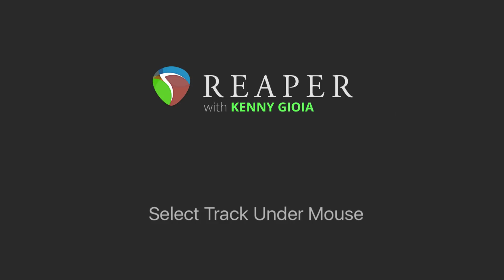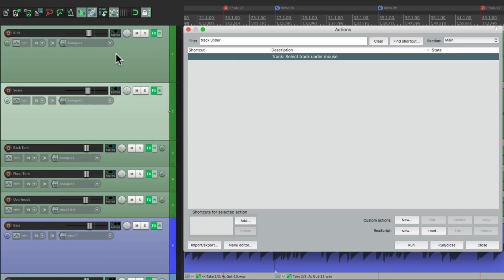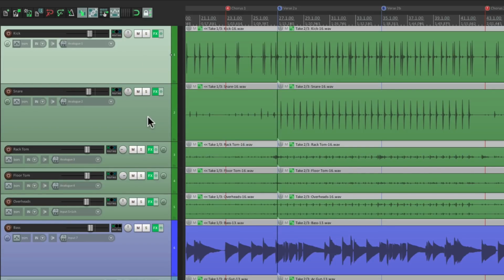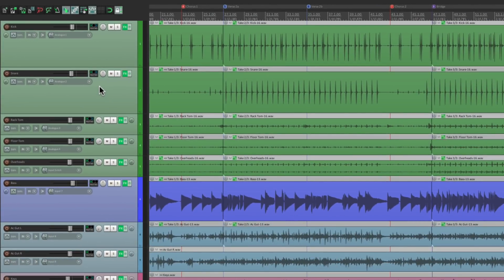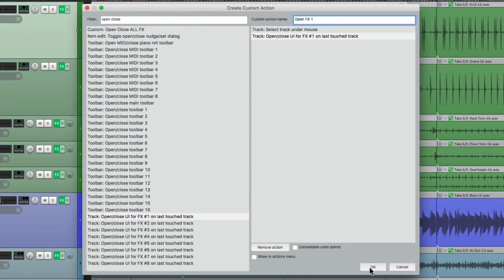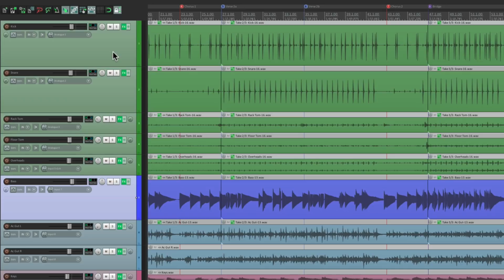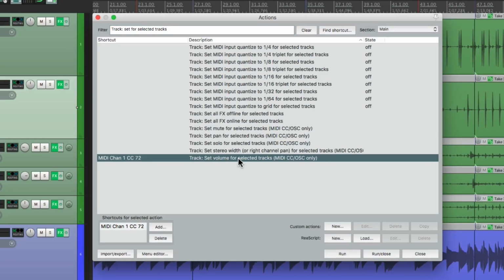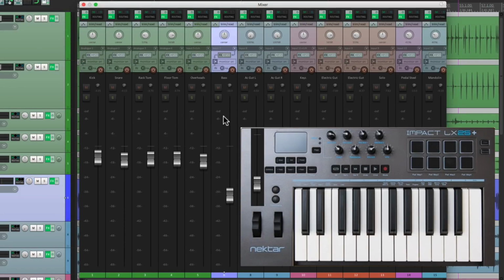Select Track Under Mouse in REAPER